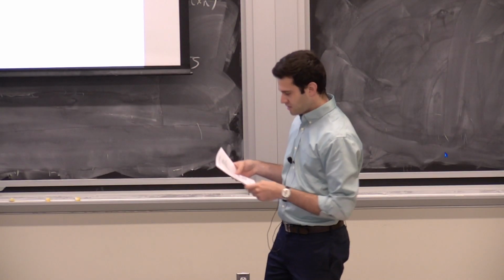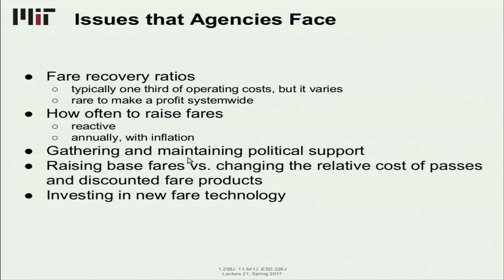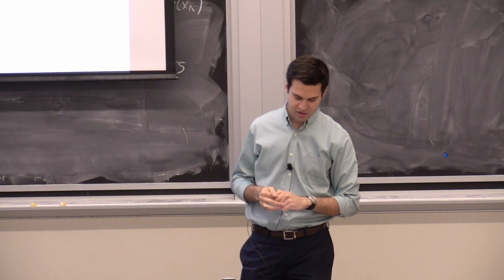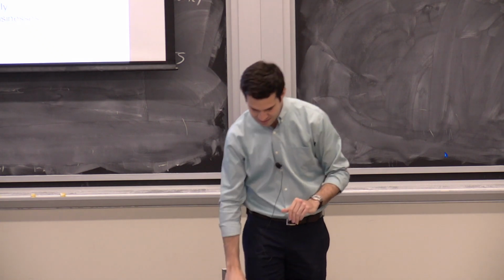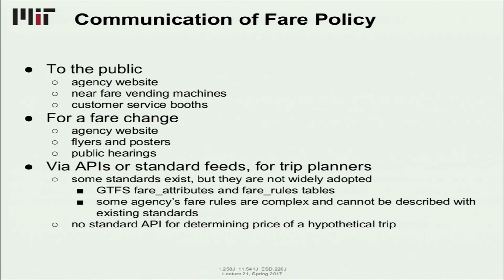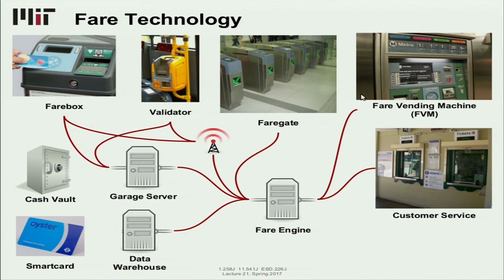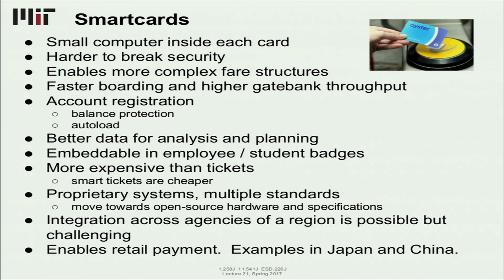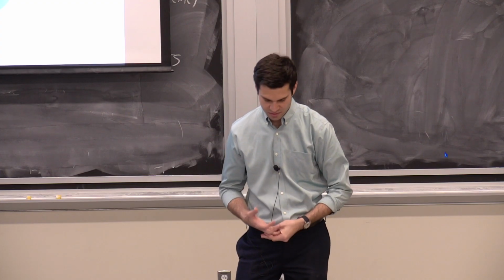21. Fare Policy, Structure, and Technology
MIT 1.258J Public Transportation Systems, Spring 2017
Instructor: Gabriel Sanchez-Martinez

This lecture discussed the objectives of fare policy, fare structure, and fare technology.